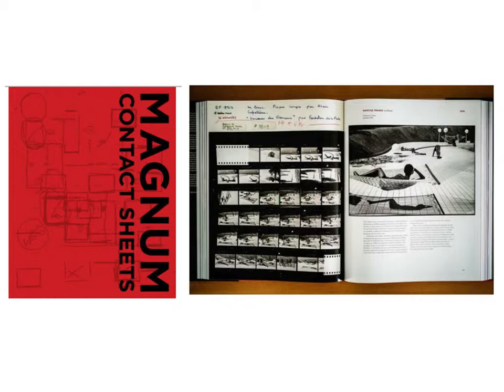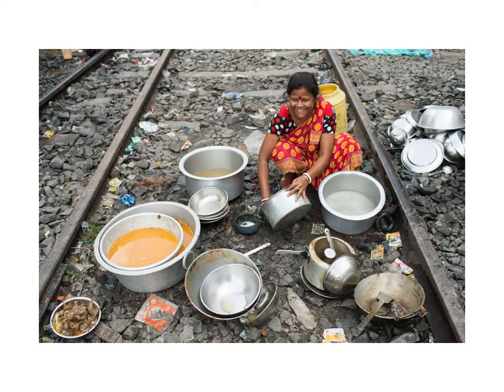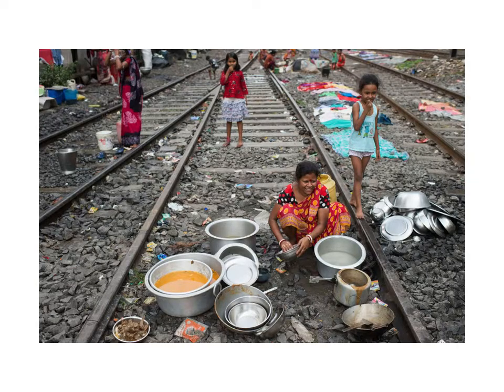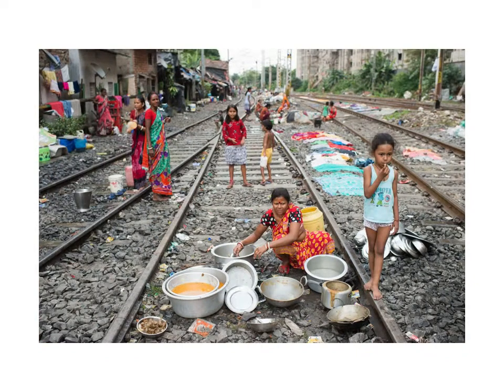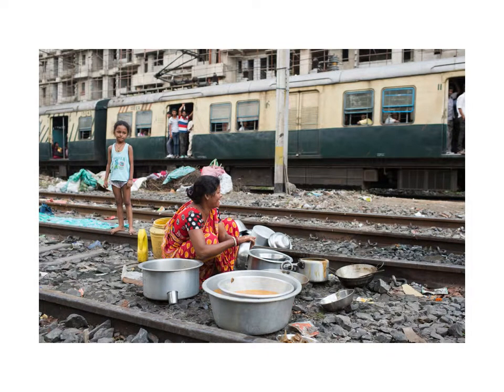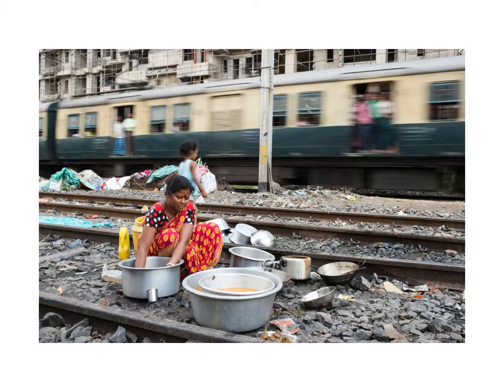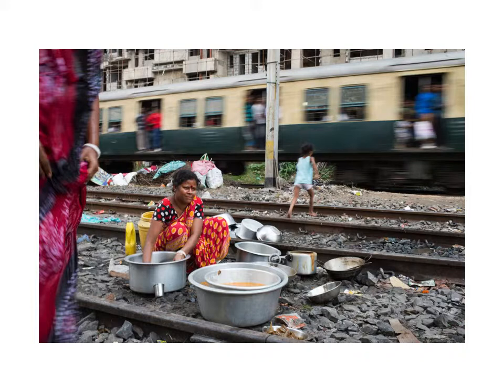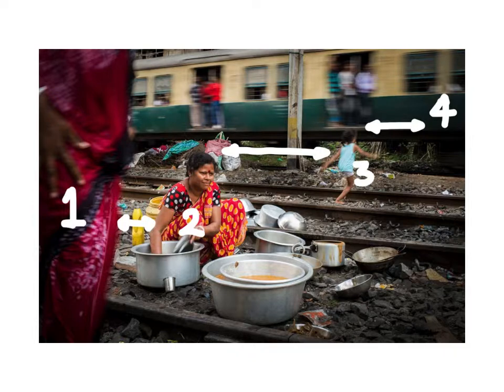Kolkata Train Shot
People often ask what my thought process is when I see an opportunity or when Im working a scene or even how you see a layered shot
Here I share my thoughts as I photograph down on the railway track and take you through my thoughts as I photograph a scene and adapt to get a great multi-layered image.